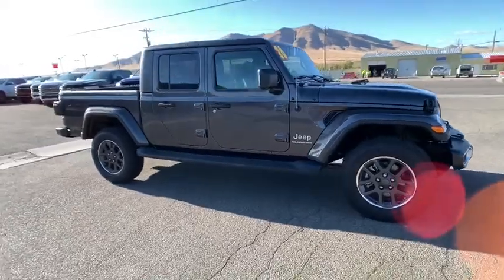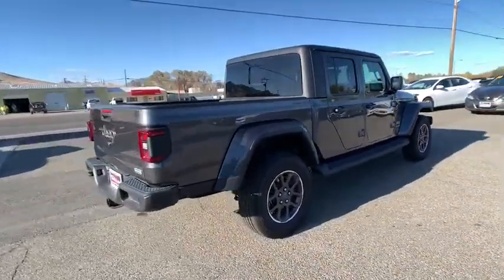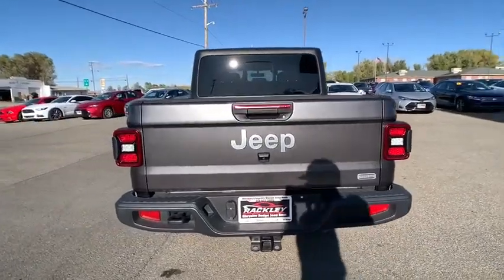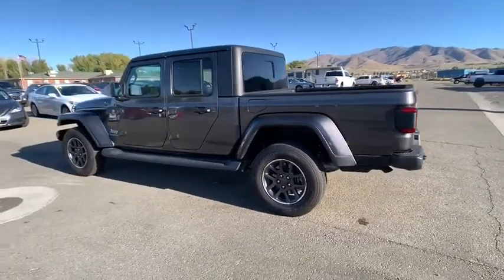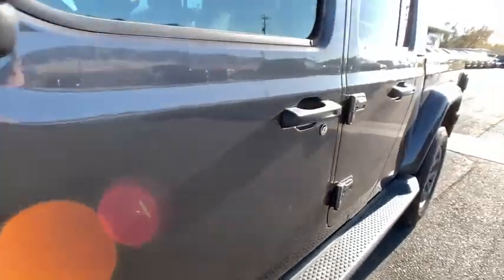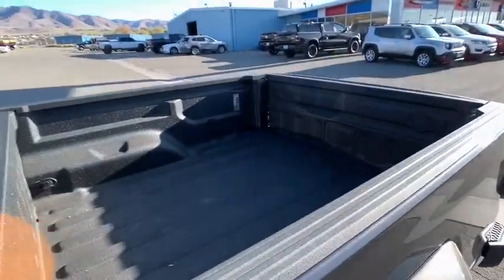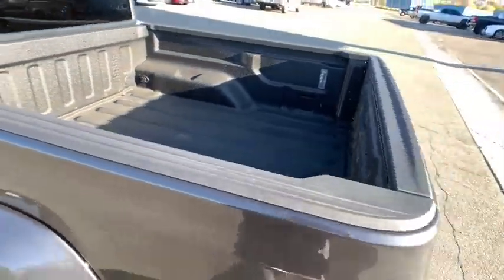2020 Jeep Gladiator Reno, Elko, Fernley, Fallon, Northern NV J435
Granite Crystal Metallic Clearcoat  2020 Jeep Gladiator available in Winnemucca, Nevada at Rackley CDJR. Servicing the Reno, Elko, Fernley, Fallon, Northern NV area.

Transmission: 8-Speed Automatic (850RE), 8.4' Radio & Premium Audio Group, Alpine Premium Audio System, Black 3-Piece Hard Top, LED Lighting Group, Cold Weather Group, Anti-Spin Differential Rear Axle, Spray In Bedliner, Trailer Tow Package, All-Weather Slush Mats, Engine Block Heater, 285 hp horsepower, 3.6 liter V6 DOHC engine, 4 Doors, 4-wheel ABS brakes, 4WD Type - Part-time, Air conditioning with dual zone climate control, Audio controls on steering wheel, Bed Length - 60.3 ', Clock - In-radio display, Compass, Convertible occupant rollover protection, Convertible roof - Manual, Daytime running lights, Dusk sensing headlights, Engine hour meter, External temperature display, Four-wheel drive, Front fog/driving lights, Front seat type - Bucket, Fuel economy EPA highway (mpg): 22 and EPA city (mpg): 17, Intermittent window wipers, Passenger Airbag, Pickup Bed Type - Regular, Power heated mirrors, Power steering, Power windows with 2 one-touch, Remote power door locks, Split-bench rear seats, Stability control - With Anti-Roll, Tachometer, Tilt and telescopic steering wheel, Tire pressure monitoring system, Tow Hooks - 1, Traction control - ABS and driveline, Trailer hitch, Transmission hill holder, Trip computer, Universal remote transmitter, Video Monitor Location - Front, wireless phone connectivity